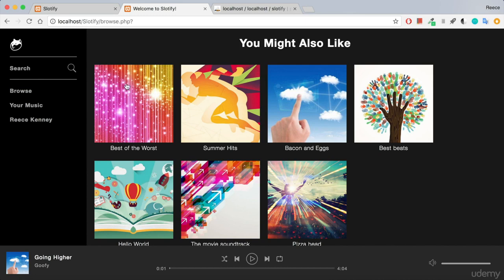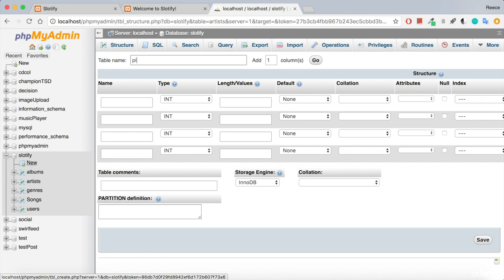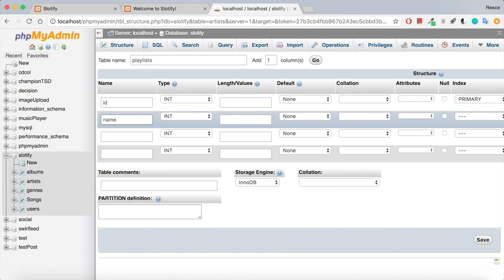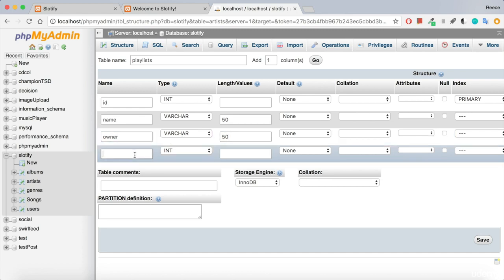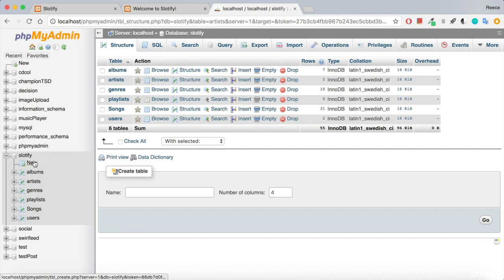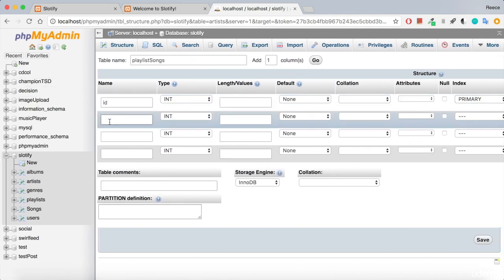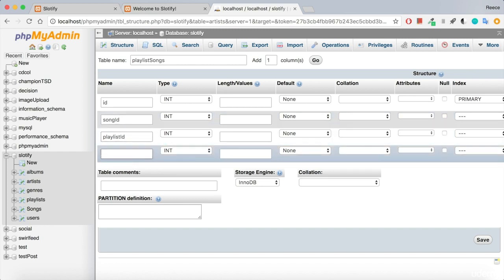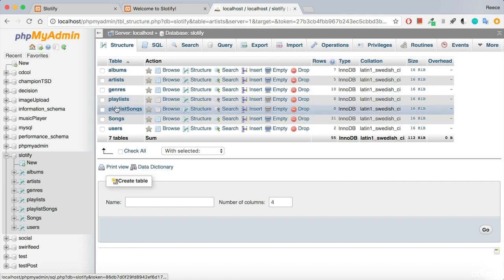Lesson 135 Creating our playlist MySql tables